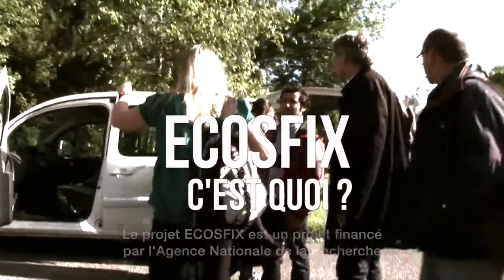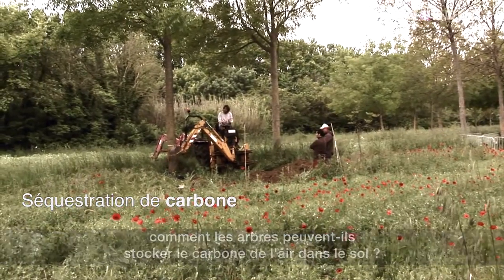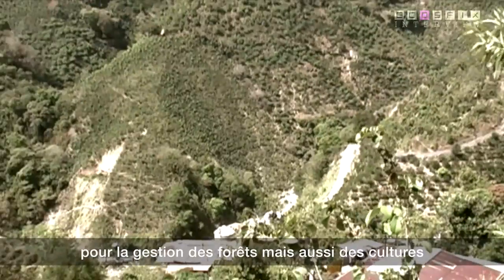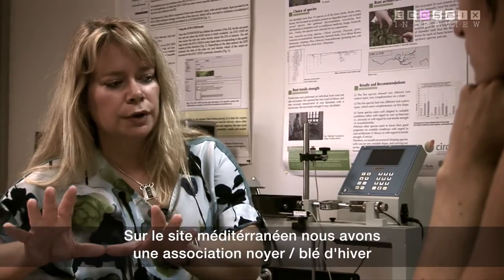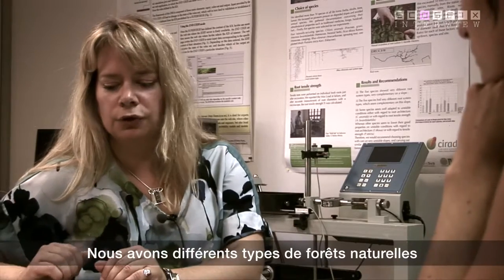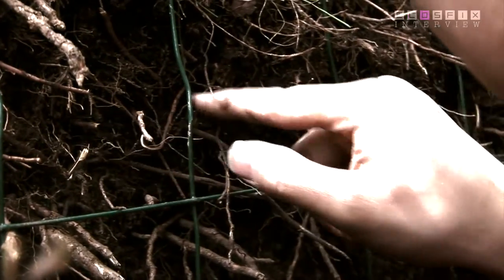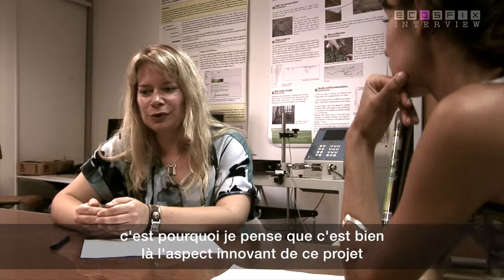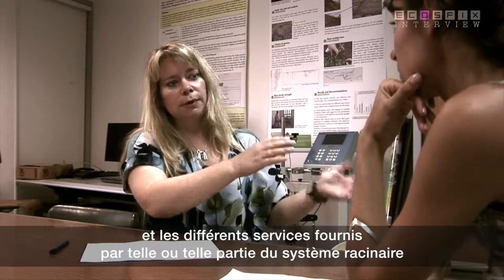ECOSFIX - ITW ALEXIA STOKES - le projet - 2012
ECOSFIX est un projet de recherche développement qui vise l'étude des services écosystémiques des racines sur les thématiques de séquestration de carbone, de l'érosion et de la redistribution hydrique au sein des profils de sol. Alexia Stokes est coordinatrice. Dans cette ITW, nous sommes en 2012, au début du projet. Elle nous explique le contexte, les questions de recherche les hypothèses, protocoles et résultats attendus. Cette vidéo fait partie d'un WEBDOCUMENT conçu et réalisé par la scop AGROOF